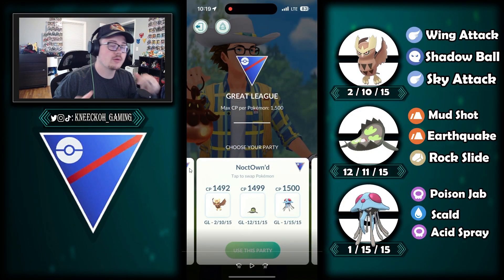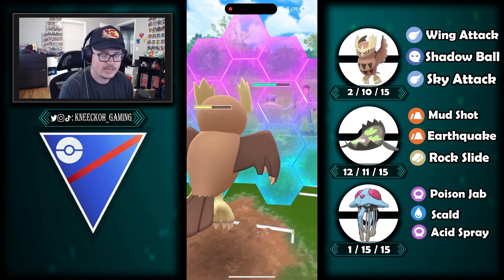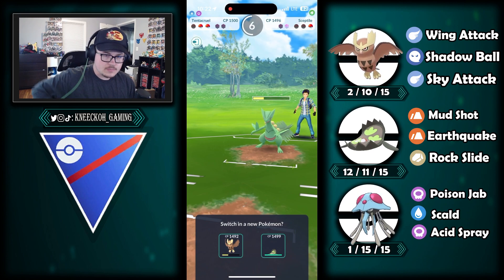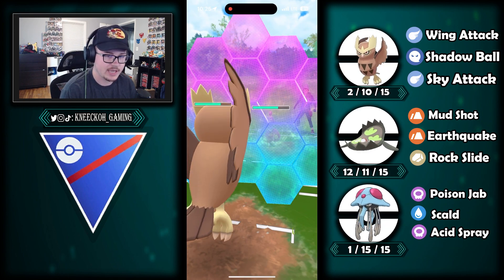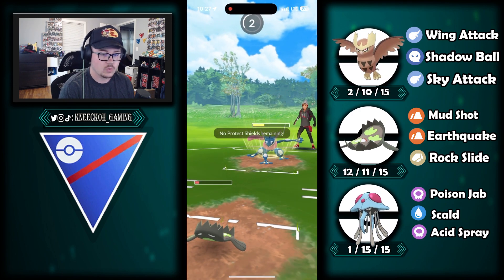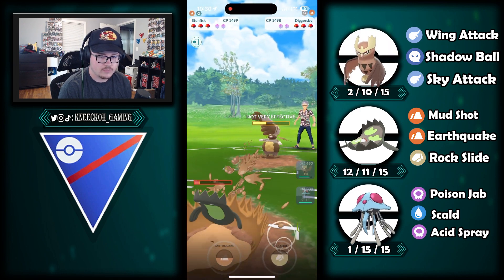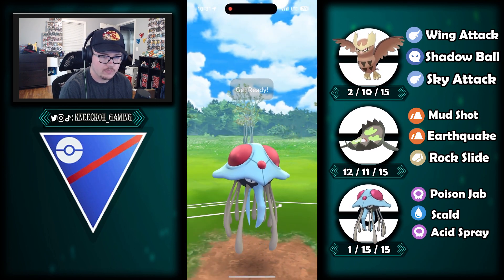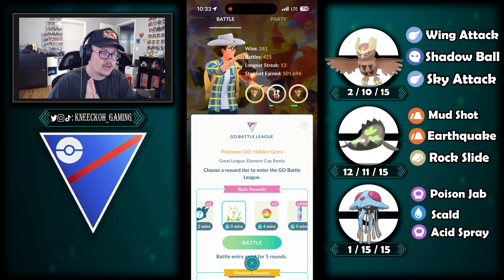Sky Attack NOCTOWL is still GOOD? | Great League Team | Pokemon Go Battle League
Noctowl is still a crazy strong Pokemon to use in Pokemon GO Battle League in the Great League, even despite the Sky Attack nerf. So today I am running this Noctowl Great League team to show off how solid Noctowl still is in the meta!

*Want to learn how to play Pokemon GO PvP? Check out this Beginner's Guide to Pokemon GO Battle Leauge